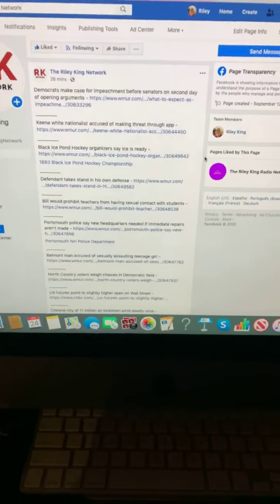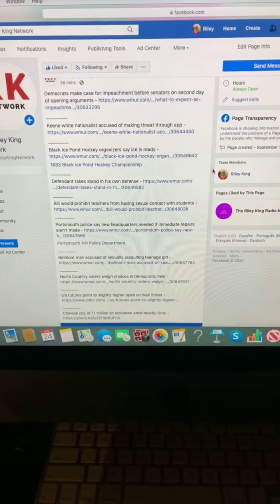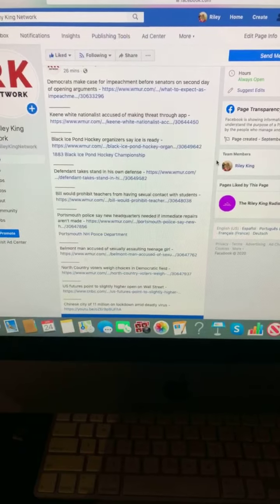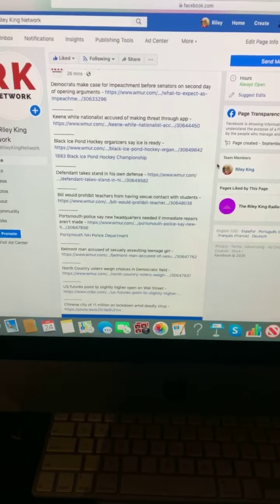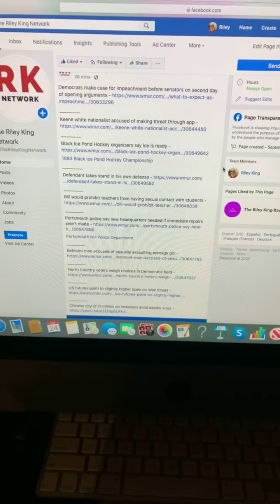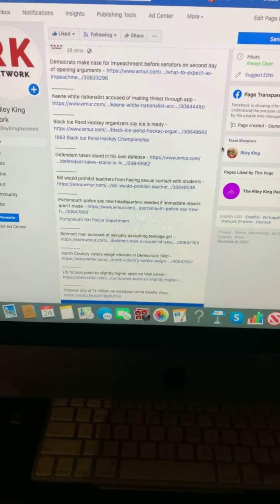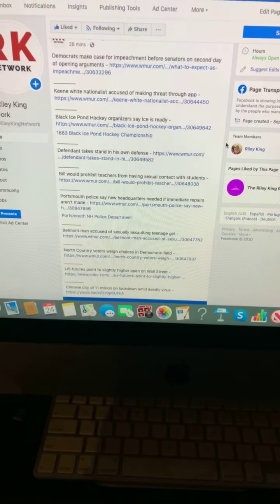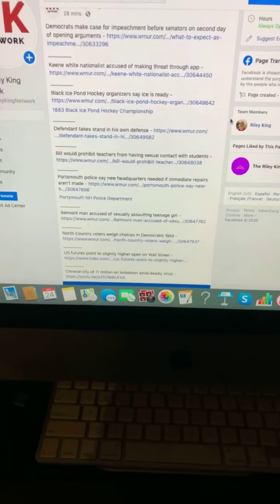Morning Top News Stories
1/24/2020

Democrats make case for impeachment before senators on second day of opening arguments
1883 Black Ice Pond Hockey Championship
Portsmouth police say new headquarters needed if immediate repairs aren't made
Portsmouth NH Police Department